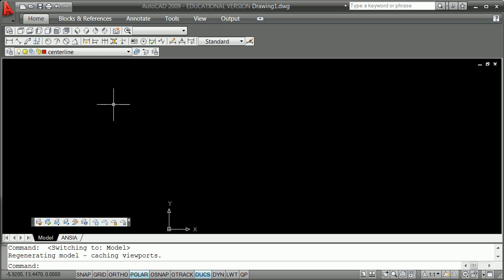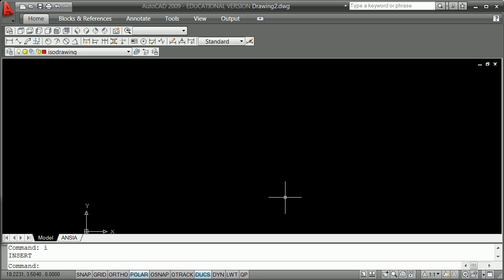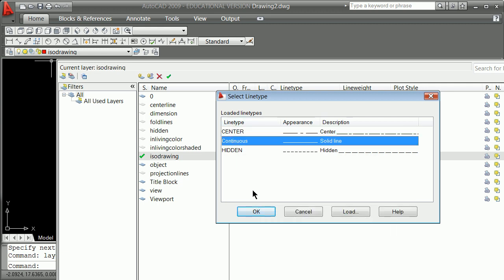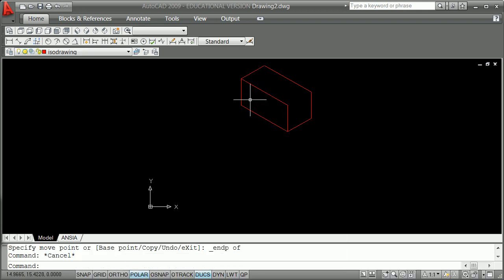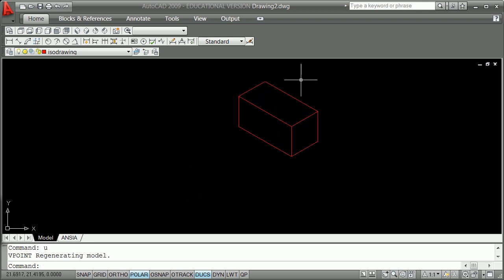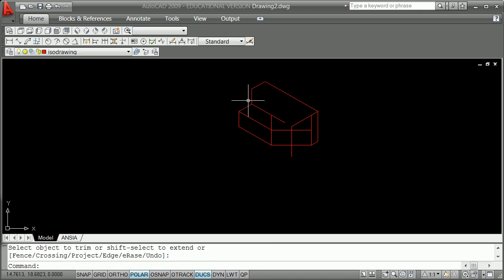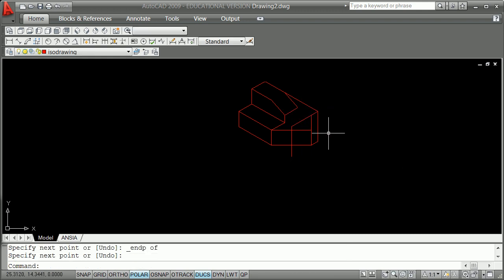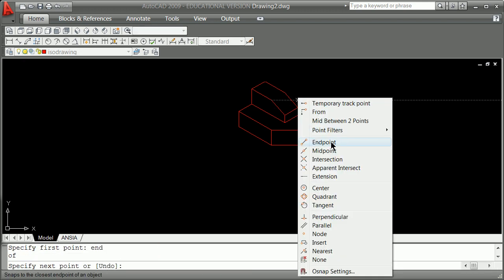problem84_isometric 1 of 2